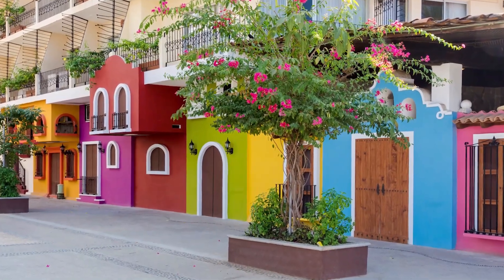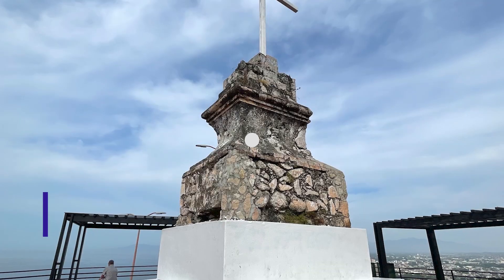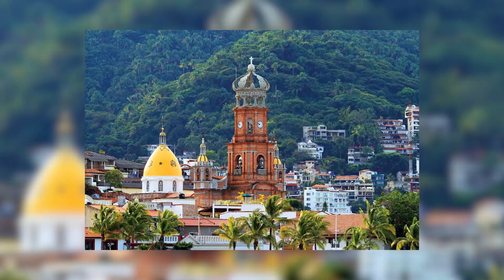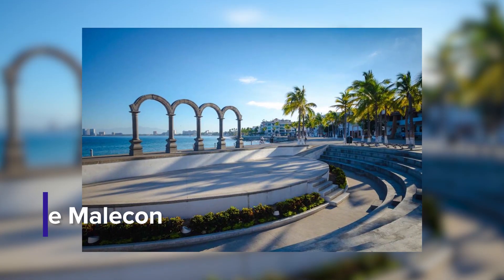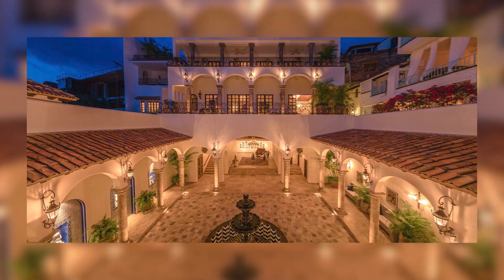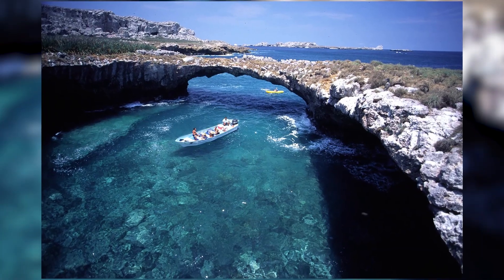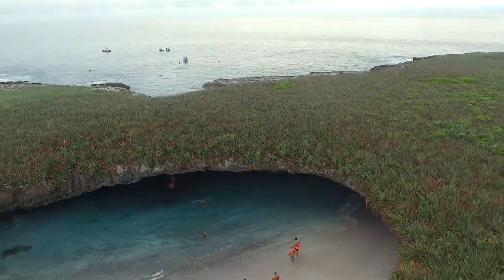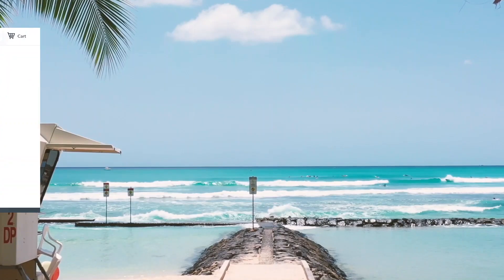Puerto Vallarta Mexico | Top 10 Places to Visit in Puerto Vallarta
Are you headed to Puerto Vallarta Mexico?  You should be!  Come with us on a journey to the best places to visit in Puerto Vallarta Mexico.  Be sure to watch all the way to the end, as our #1 best place to visit in Puerto Vallarta Mexico is not to be missed.  Which of these best places to visit in Puerto Vallarta Mexico do you think is the best place in Puerto Vallarta Mexico?